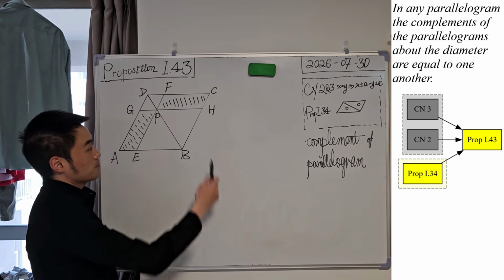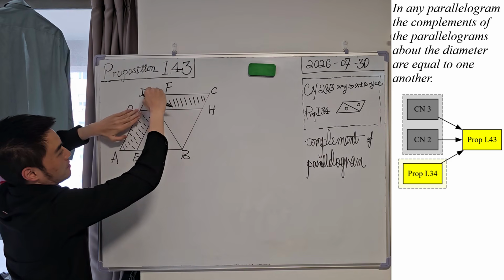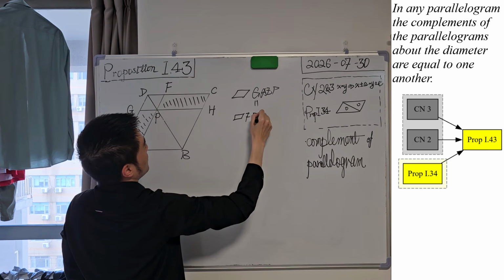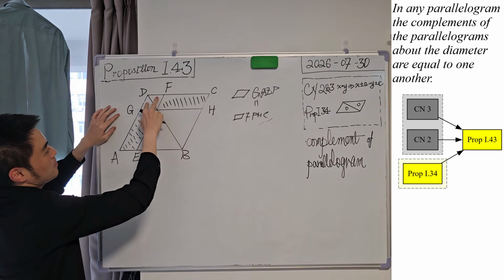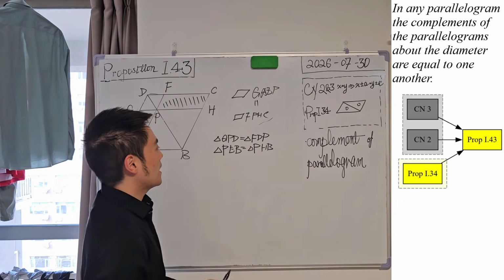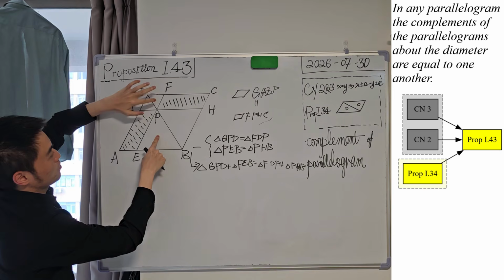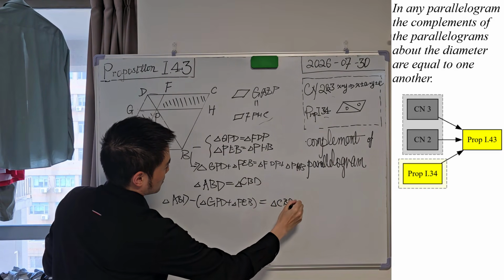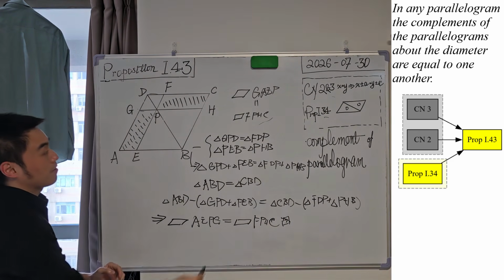Book I: Proposition 43 - Gnomon Theorem (Complements)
In any parallelogram the complements of the parallelograms about the diameter are equal to one another.